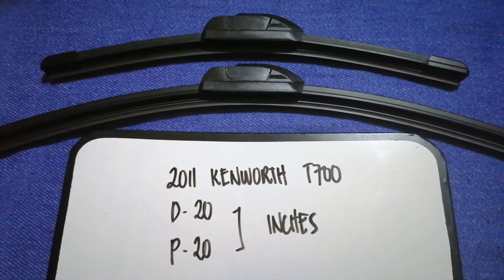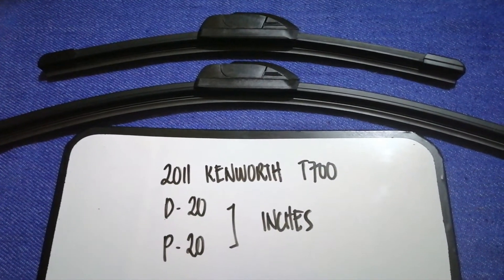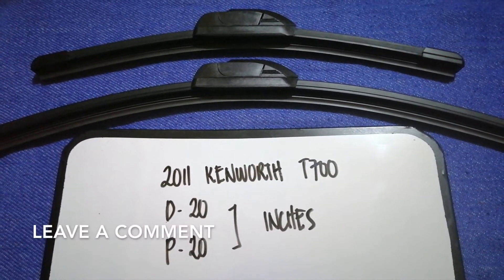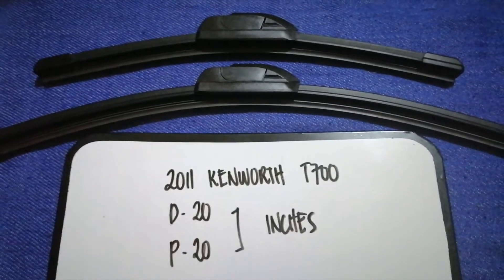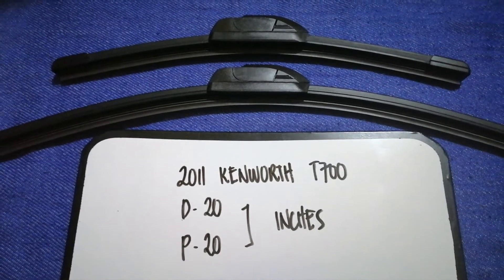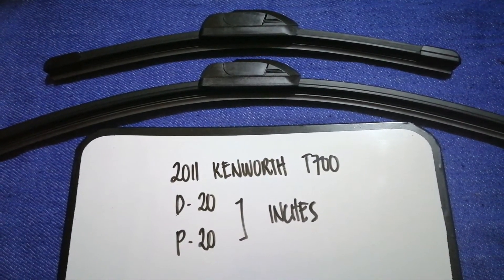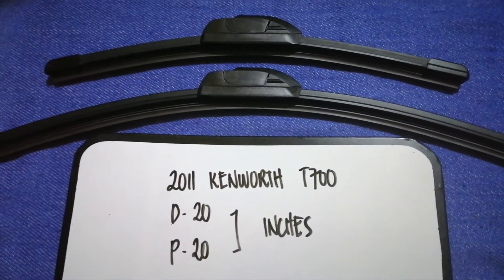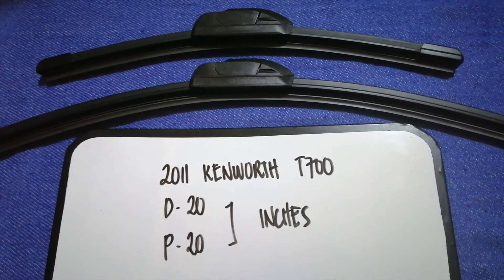🚗 🚕 2011 Kenworth T700 Wiper Blade Replacement Size 🔴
2011 Kenworth T700 Wiper Blade Replacement Size

2011 Kenworth T700 Wiper Blade Replacement Size

Kenworth Trucks, Inc. is an American-based truck manufacturer. Founded in 1923 as the successor company to Gerlinger Motors, Kenworth specializes in production of heavy-duty (Class 8) and medium-duty (Class 5-7) commercial vehicles. Headquartered in Seattle suburb Kirkland, Washington, Kenworth has been a wholly owned subsidiary of PACCAR since 1945,[1] operating alongside sister company (and marketplace rival) Peterbilt Motors.